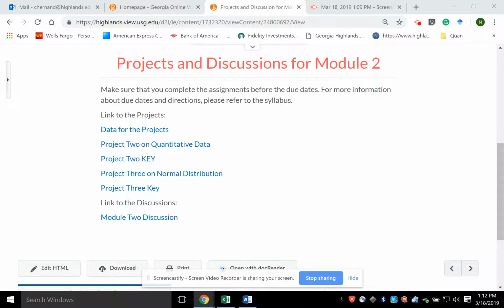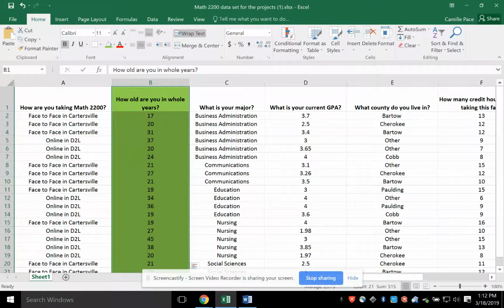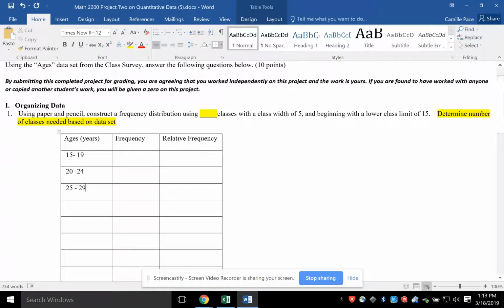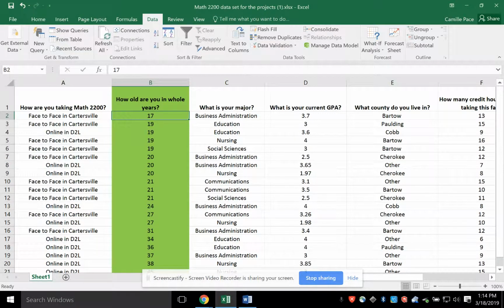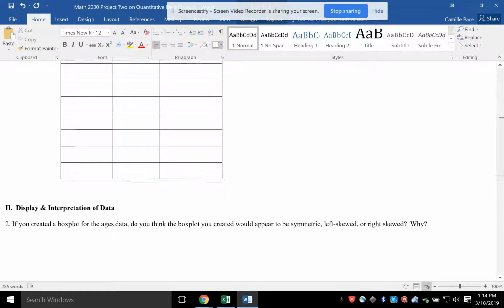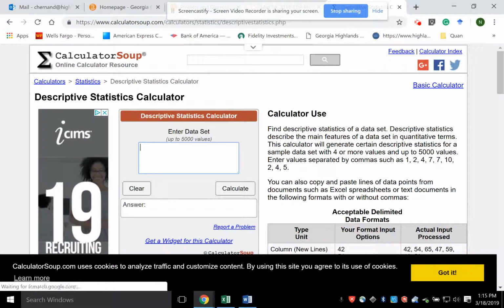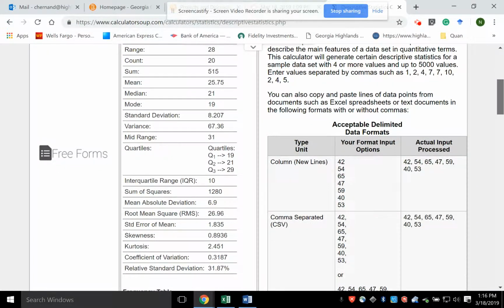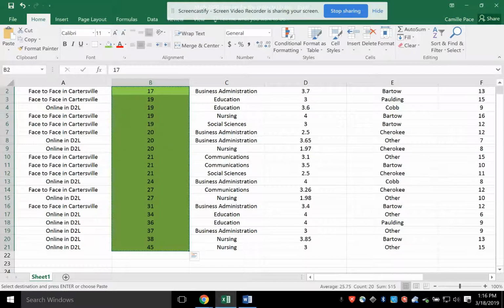Project 2 Help